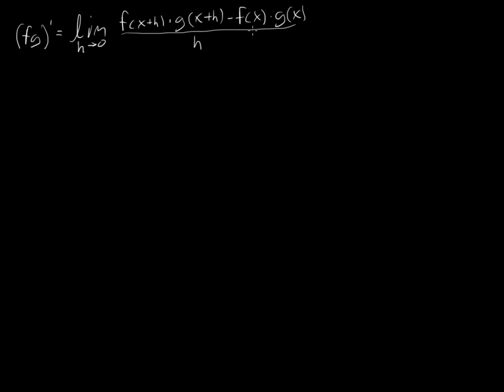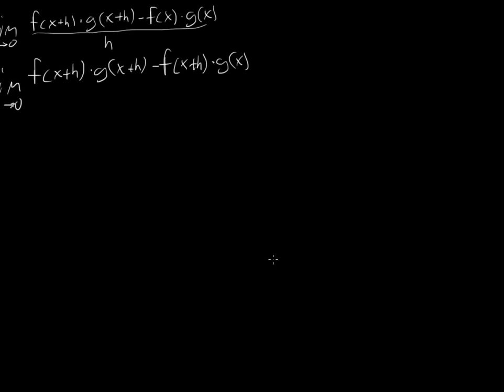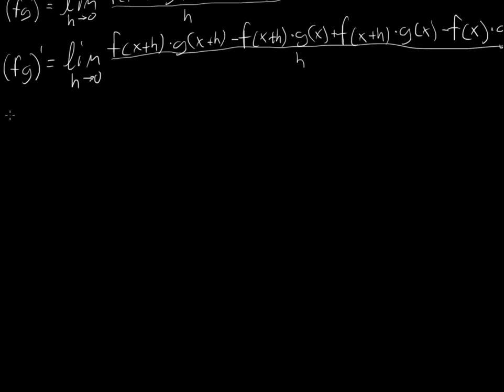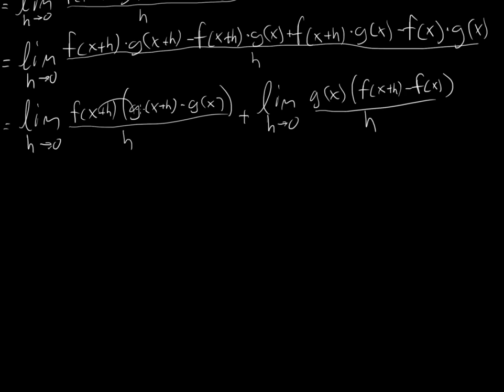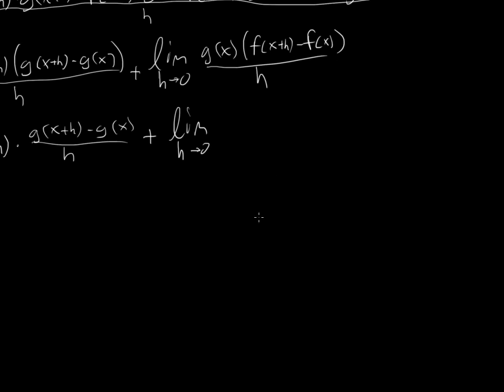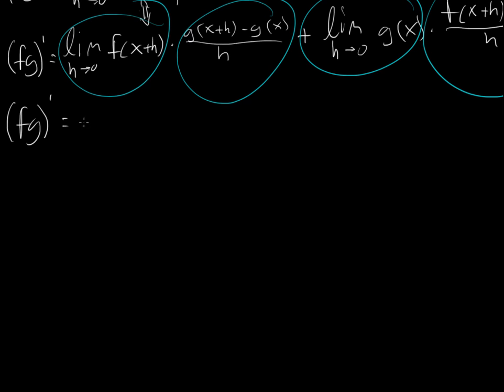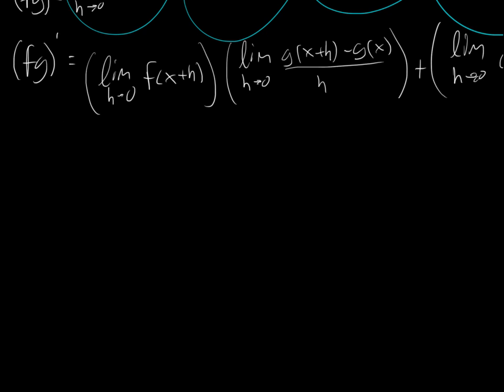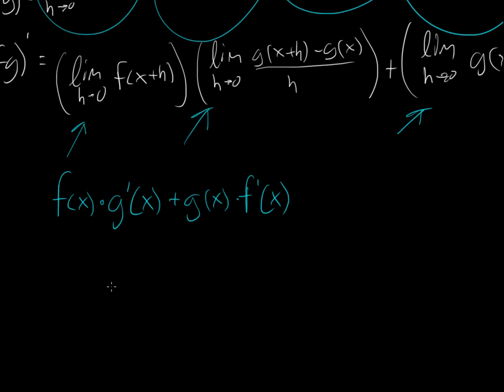Differential Calculus: Product Rule Proof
In this video we prove the product rule using a simple algebraic method.